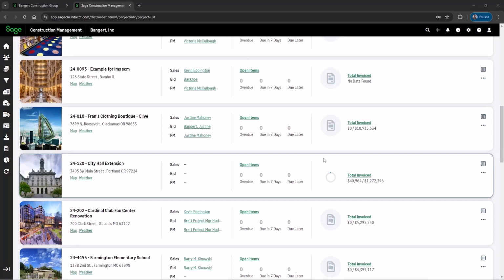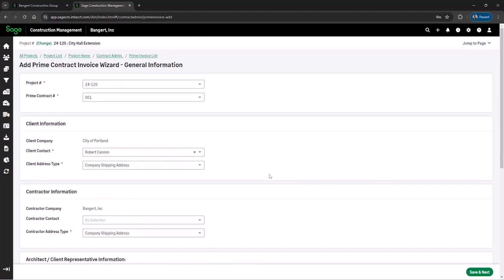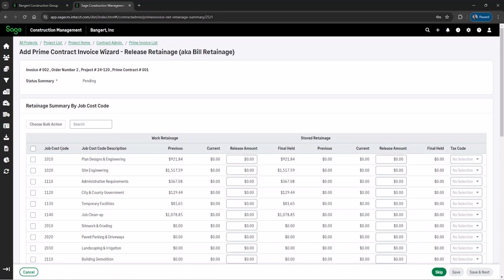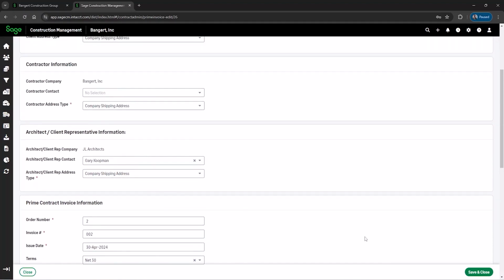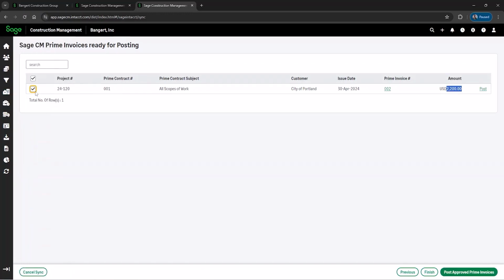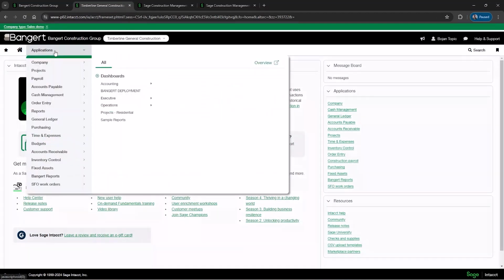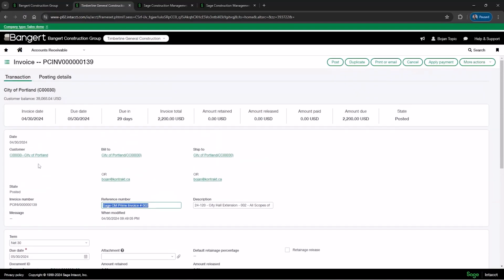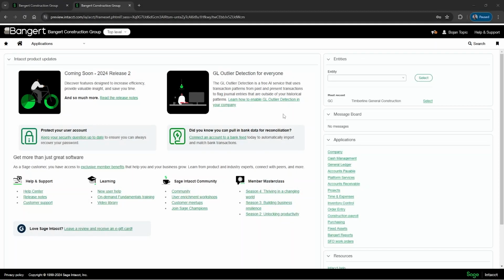Sage Intacct Construction 2024 R2: Releasing Prime Contracts from Sage CM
Sage Intacct Construction 2024 R2 now allows you to release retainage on prime invoices from Sage Construction Management!